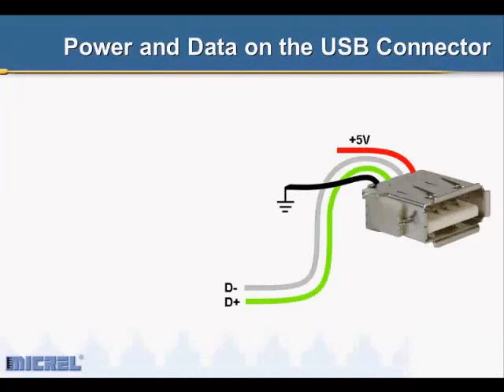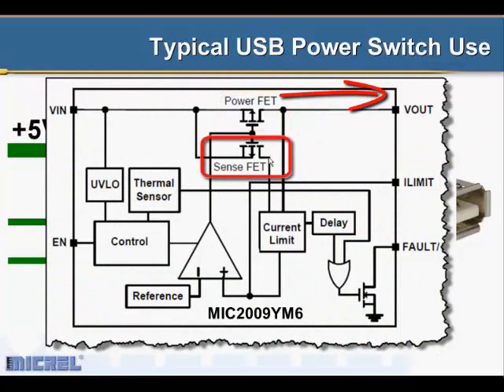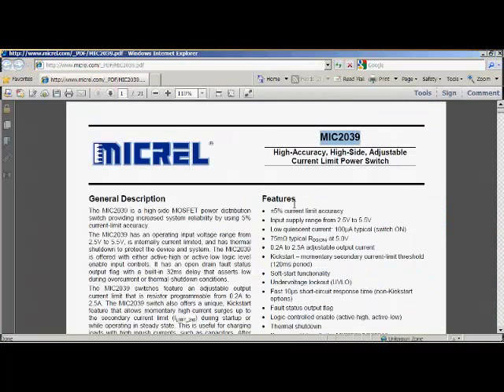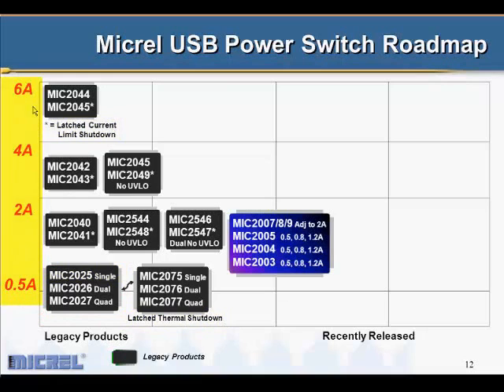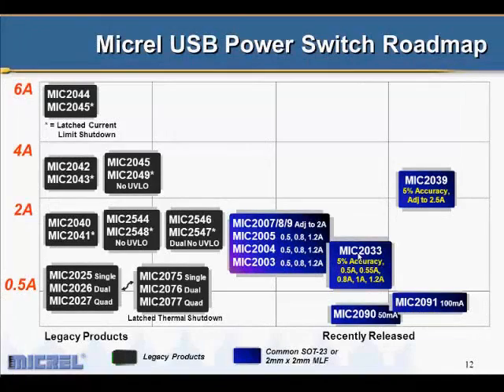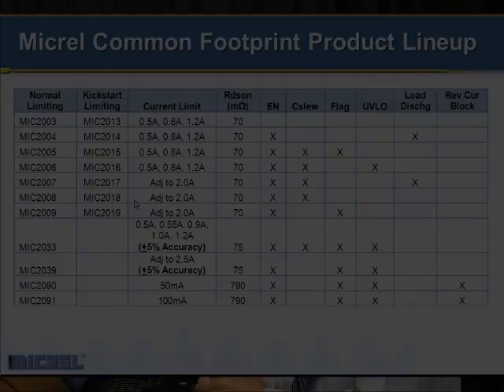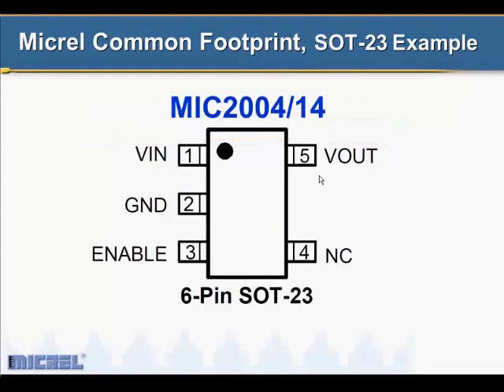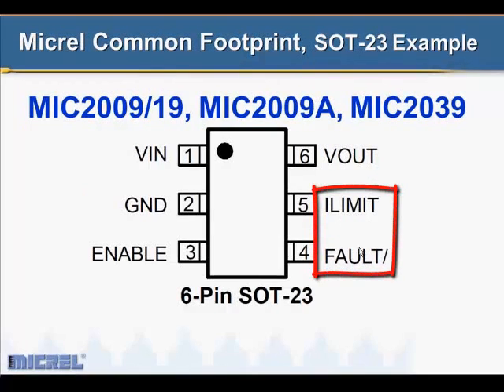Micrel USB Power Switches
Watch as MIcrel FAE Vince Stueve discusses Micrel USB power switches, including how and why they're used.